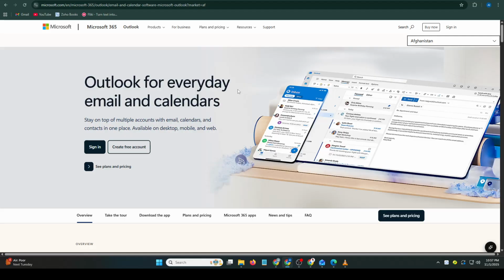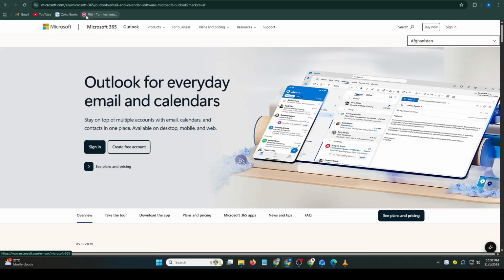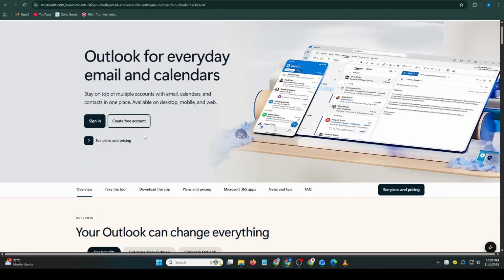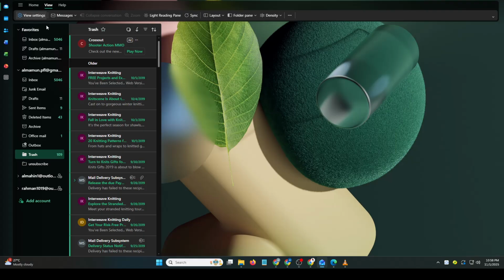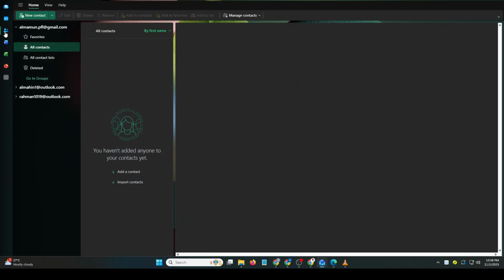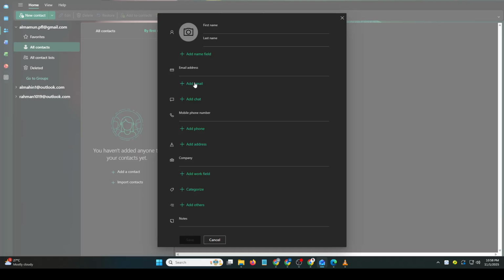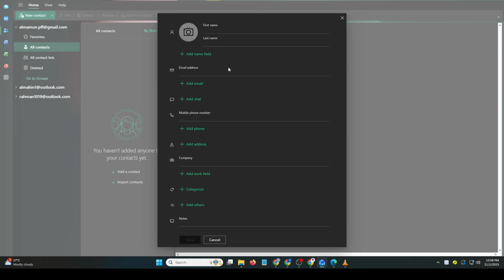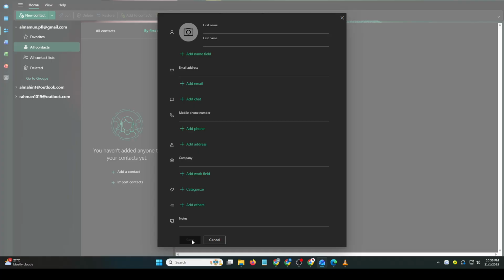How To Add Contacts To Hotmail (outlook) - 2025 (Best Method)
How to Add Contacts to Hotmail outlook
In this video, how to add contacts to Hotmail Outlook is explained step by step for easy email management. You’ll learn how to import contacts, create new contacts, and organize your Hotmail address book efficiently. This tutorial also shows how to edit, delete, and sync contacts across devices, making your Hotmail Outlook experience smooth and organized for personal and professional use.